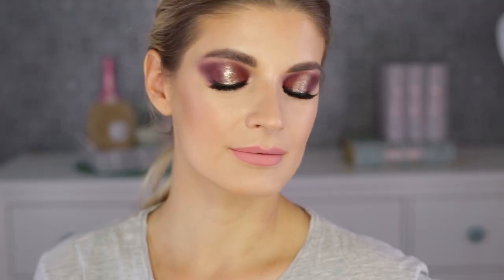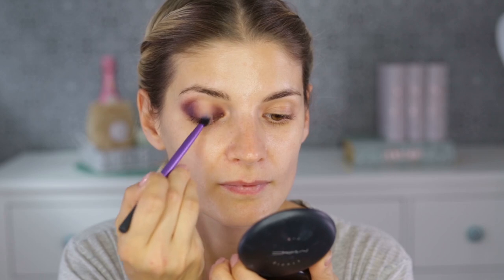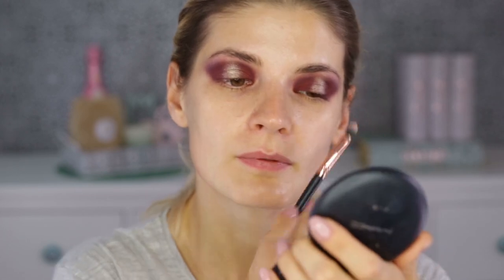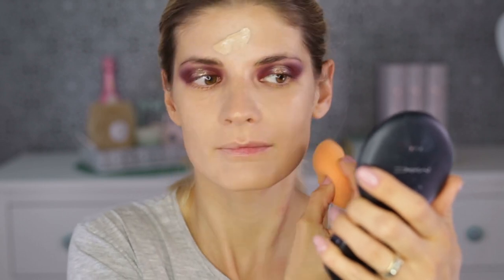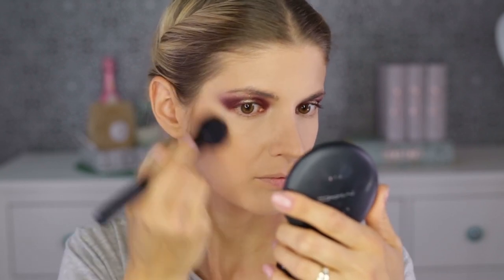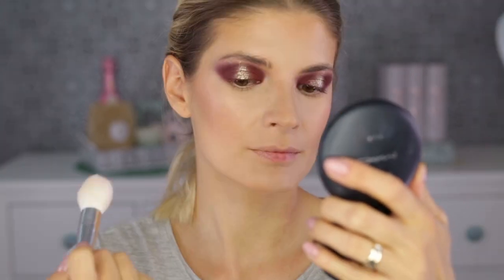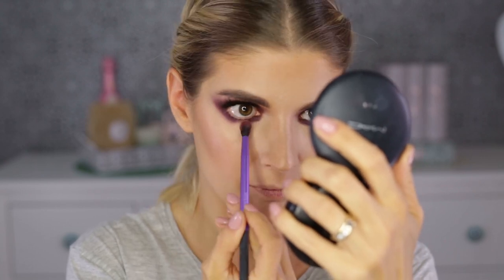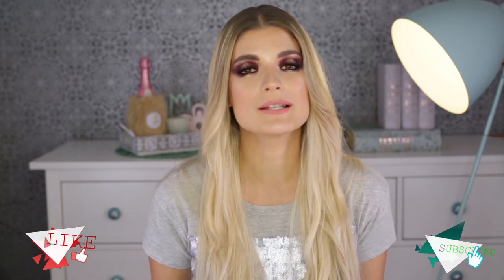Oktoberfest 2019 - Kim Kardashian Wet Inspired Makeup Look | ILINCA WOLFF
💕 Hi Beauties! 💕

I used:
MAYBELLINE Tattoo cream eyeshadow in 'Nockout'
DOUGLAS small details brush
REAL TECHNIQUES  Essential Crease brush
INGLOT single eyeshadow in '361'
NYX big shader brush
MAKE UP FACTORY single eyeshadow in '59'
L'OREAL Infaillible single eyeshadow in 'Goldmine'
BEAUTY BAY flat lid brush
STILA Glitter & Glow liquid eyeshadow in 'Gold Goddess'
ARDELL  Mink Demiwispies false lashes
LASH APLICATOR
TWEEZERMANN pink tweezers
DUO Brush on Transparent adhesive
NEUTROGENA WIPES
LA ROCHE POSAY Hydreane Riche moisturizer
BENEFIT 'That Gal' face primer
NYC Smooth Skin Fini Parfait foundation
MAYBELLINE Master Fix loose backing powder
MAKEUP FOREVER Duo Sculpting Powder
KIKO angled face brush
MAC COSMETICS 'Sculpt' sculpting powder
BEAUTY BAY  contour brush
ZOEVA 227 brush for the nose contour
TOO FACED Sweetharts blush in 'Something about Berry'
CATRICE Luminice Highlight & Blush Glow Palette in 'Rose Vibes Only'
ESSENCE highlighter brush
ANASTASIA BEVERLY HILLS  brow pomade in 'Ash Brown'
MAC COSMETICS  263 angled brush
YSL Volume Effect mascara 'black'
MAC COSMETICS Extended Play mascara in 'Black'
KIKO 208 details brush
ESSENCE Colour Boost Liquid Lipstick in 'I love you me neither'

NEW: I'm on VERO as well!!

💕 Love you! 💕

VIDEO EQUIPMENT
CANON 5D MARK III
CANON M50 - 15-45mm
SIGMA ART 50 f1.4
Walimex RingLight
Walimex Daylight 1750
Walimex Daylight1260
Rhode NTUSB Microphone